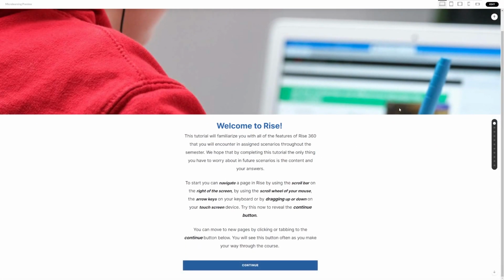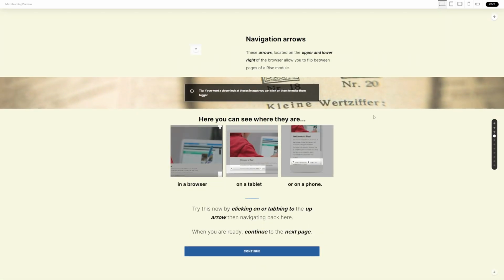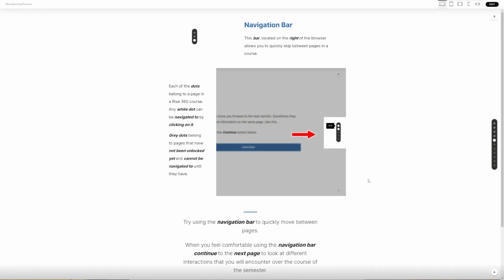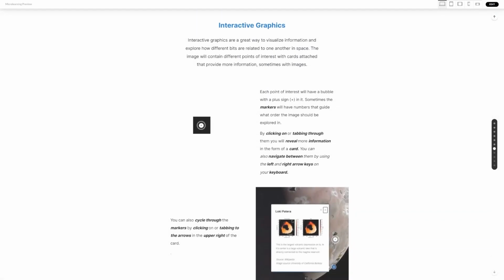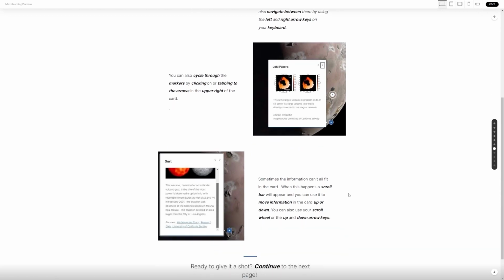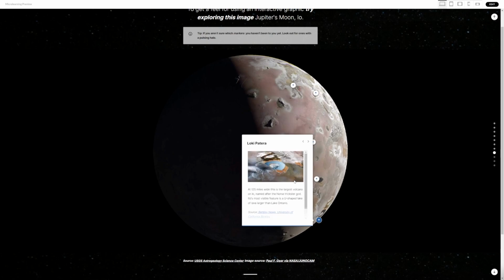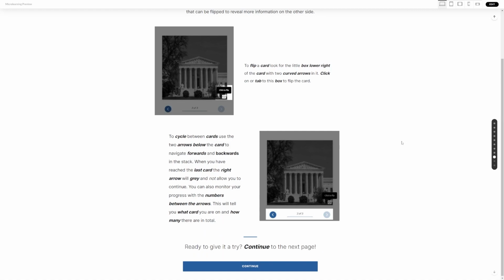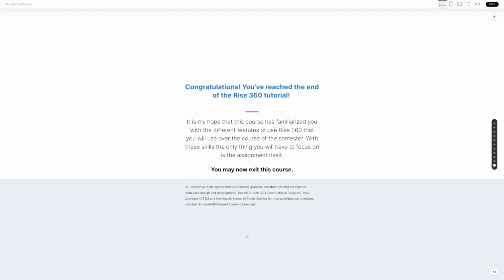Rise 360 Tutorial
In this video you will learn how to navigate in Rise 360, and how to use two interactive elements.